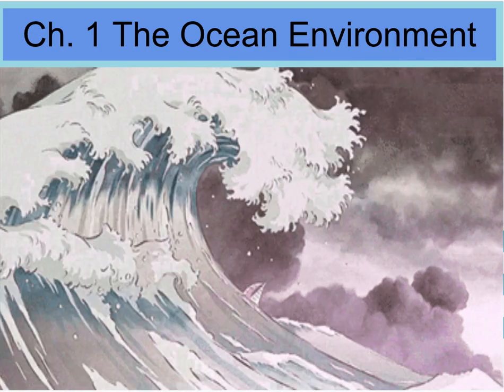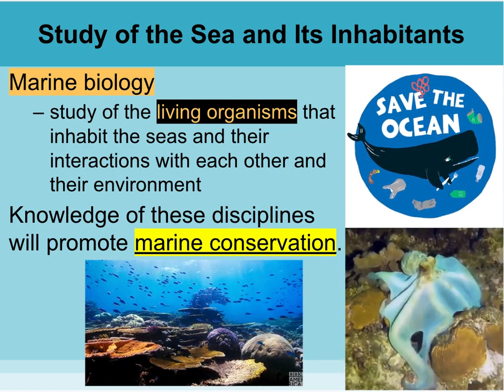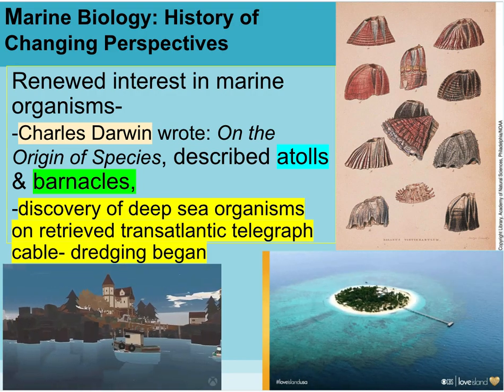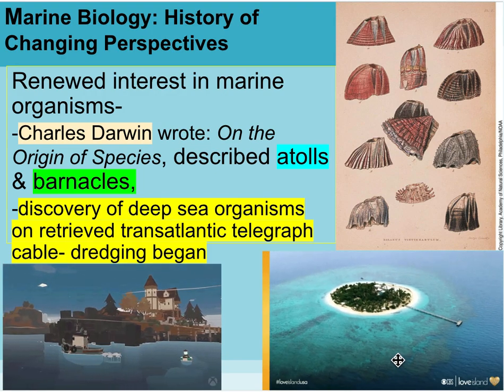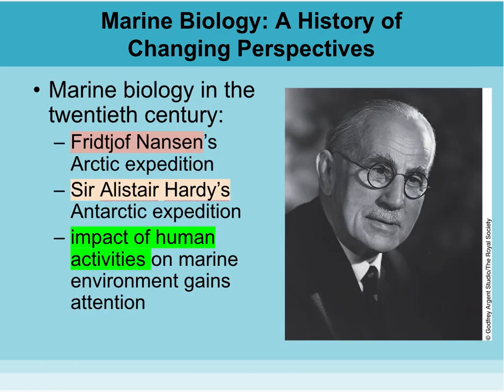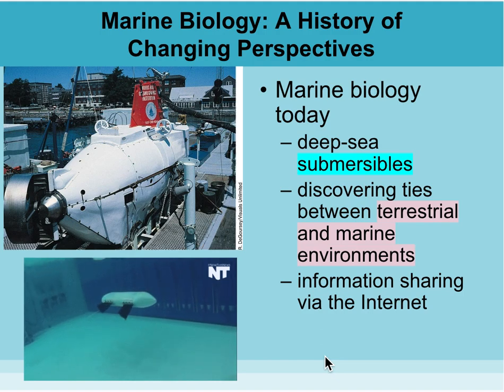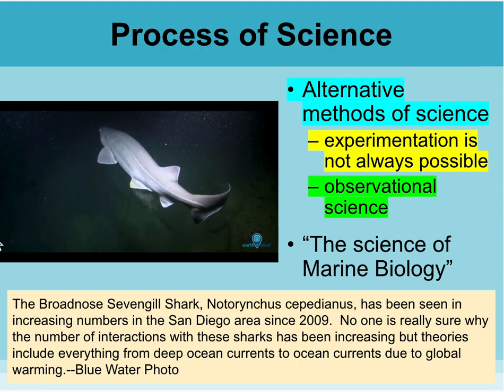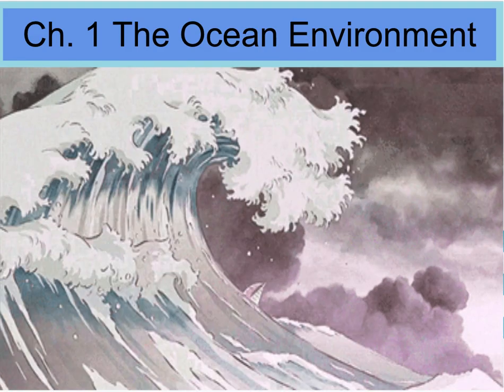The Ocean Environment Ch 1 Marine Biology Video Overview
This is a video overview of Ch. 1 The Ocean Environment from the Cengage, Introduction to Marine Biology textbook. The video goes over the top-level highlights from the chapter and the difficult-to-understand information.